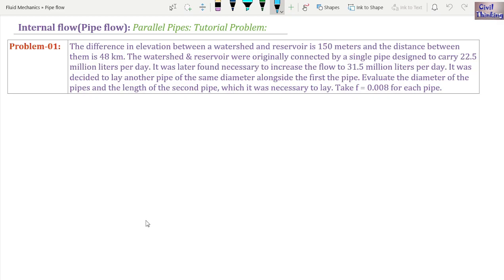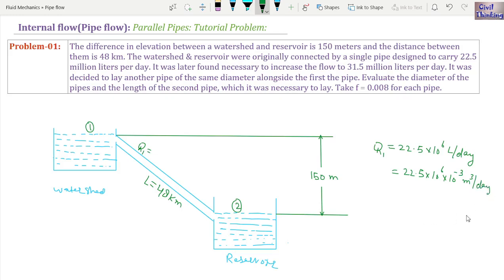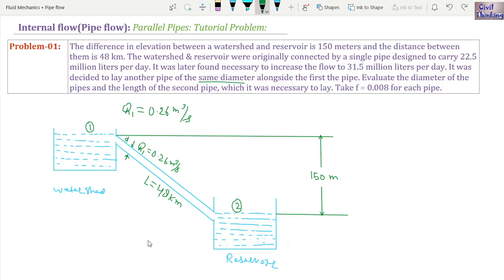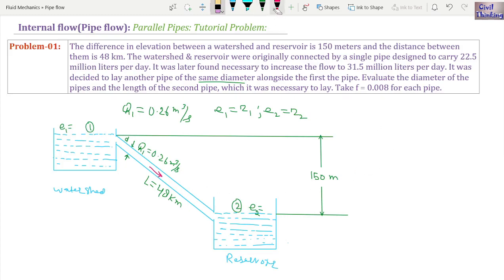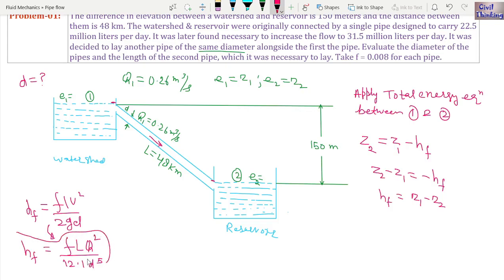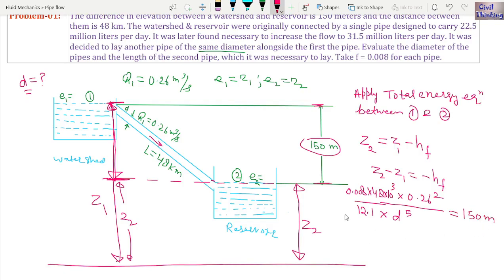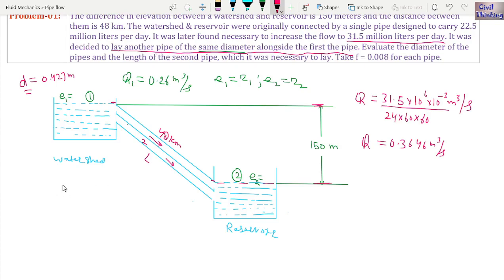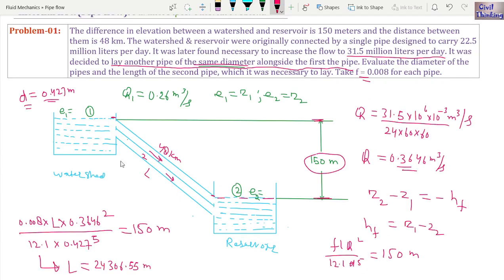Total Energy Equation: Parallel pipes tutorial problem 02 | Fluid Mechanics by Civil Thinking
Total Energy Equation: Parallel pipes tutorial problem:
in this class, we will see how to solve problems based using Bernoulli's equation and total energy equation.